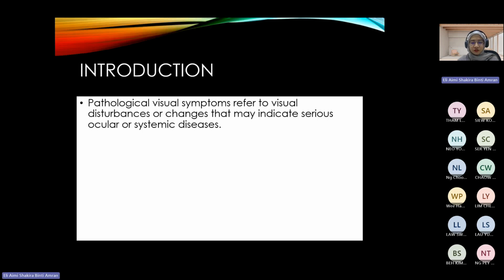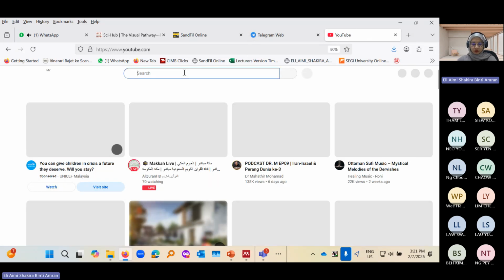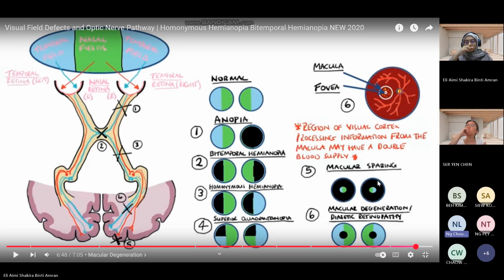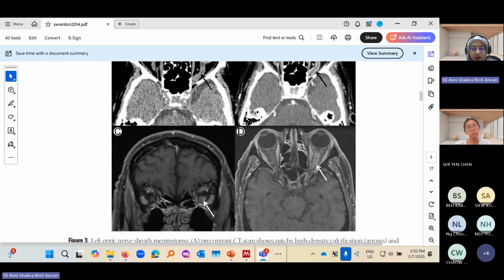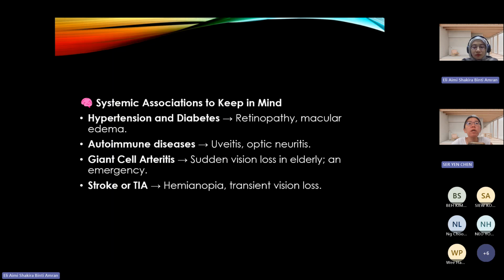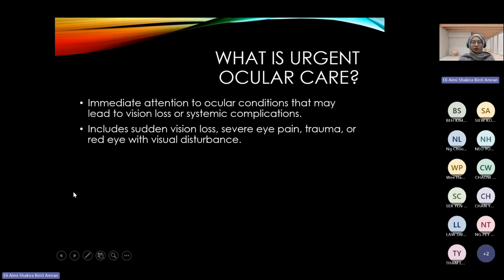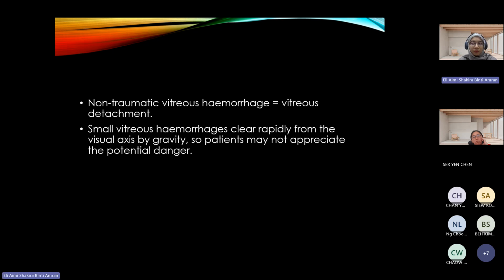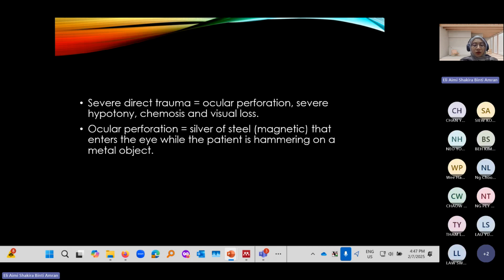OPT3482 Pathological Symptoms 20250702 150106 Meeting Recording